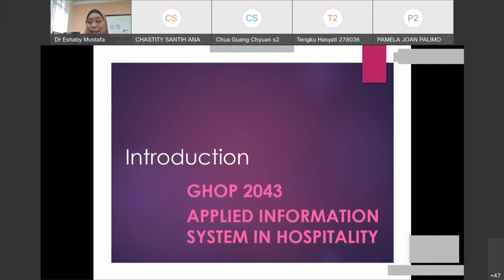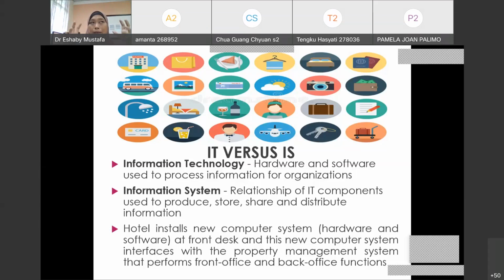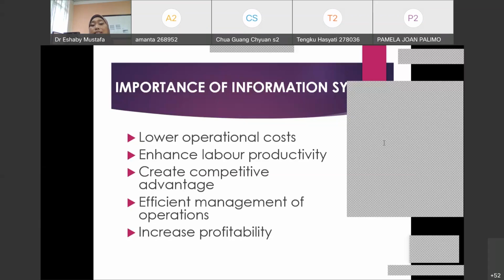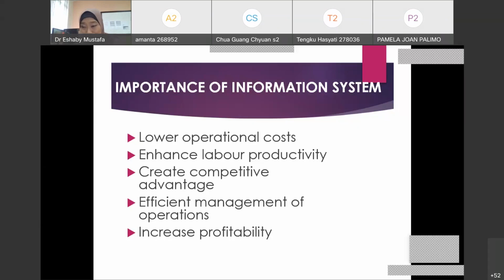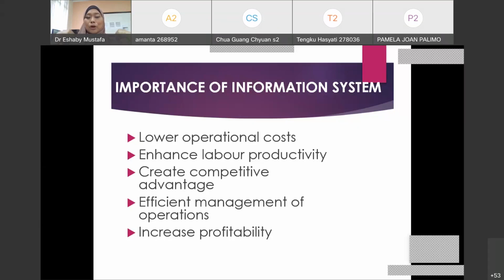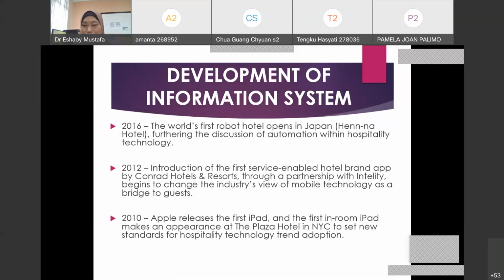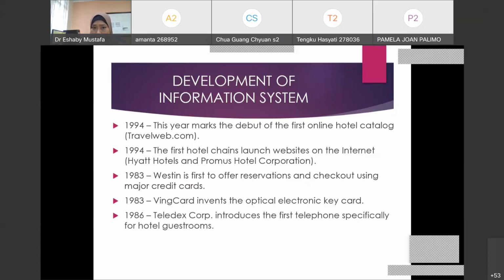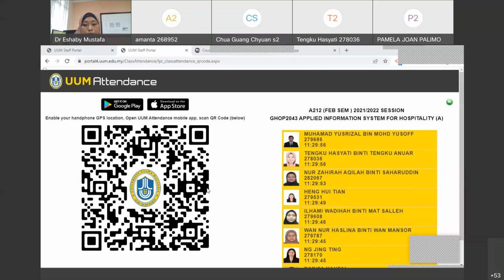ONLINE CLASS GHOP2043 A212 20220406 0203 CHAPTER 1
CHAPTER 1 APPLIED INFORMATION SYSTEM IN HOSPITALITY